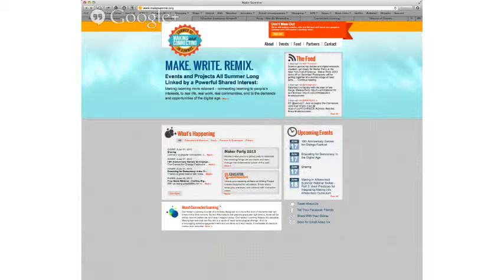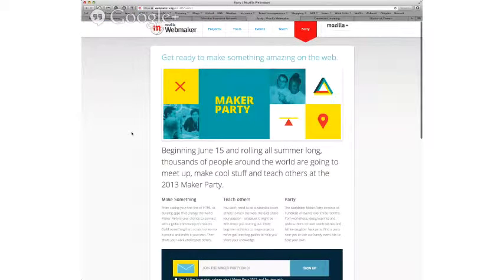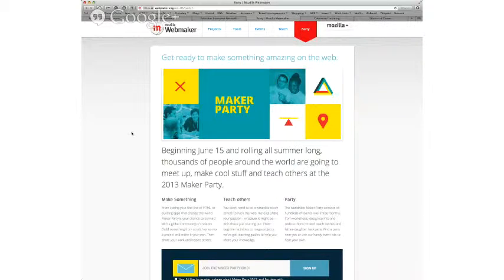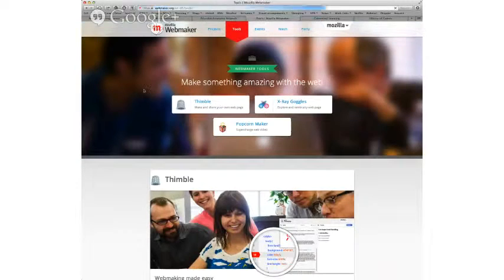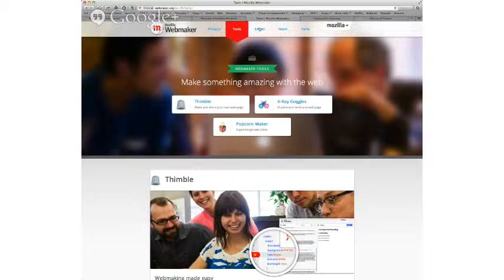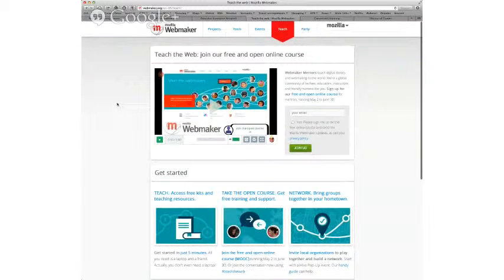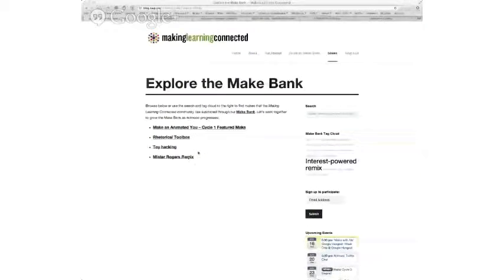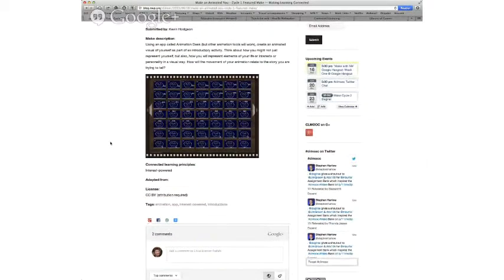My Edited Video